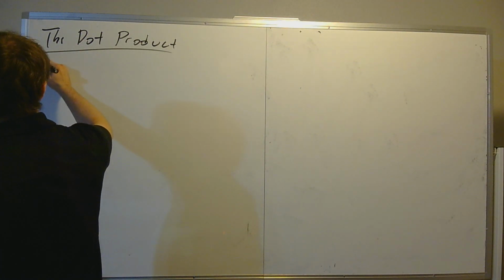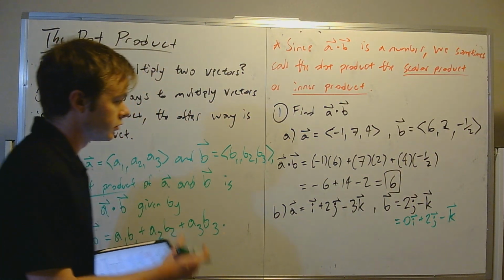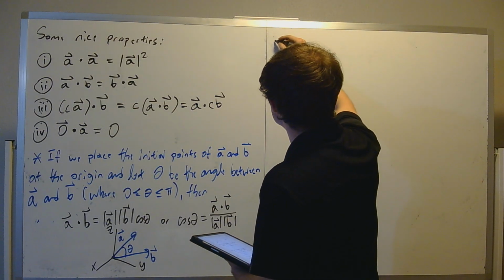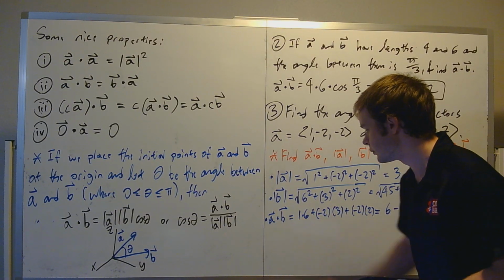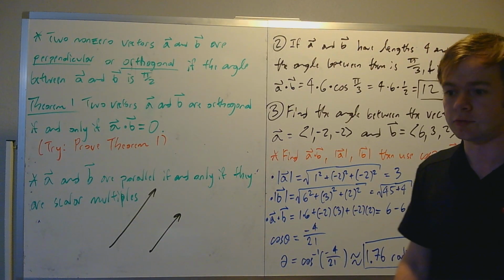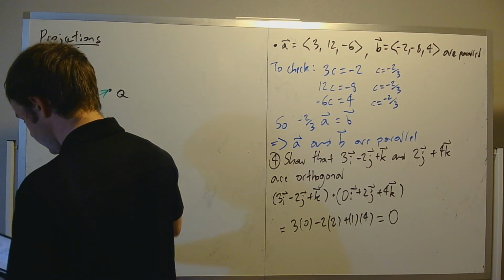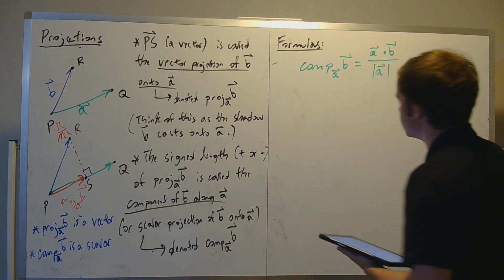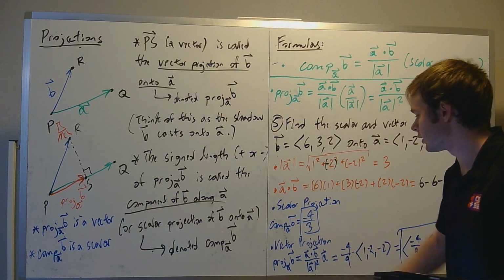12.3 The Dot Product